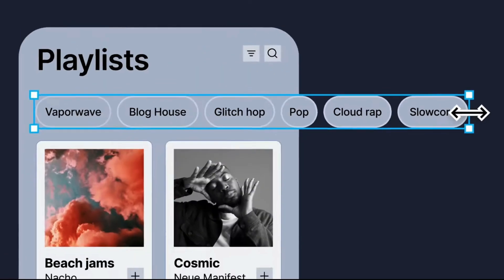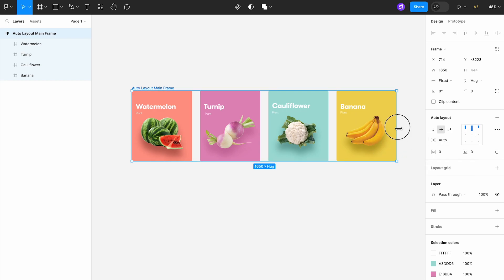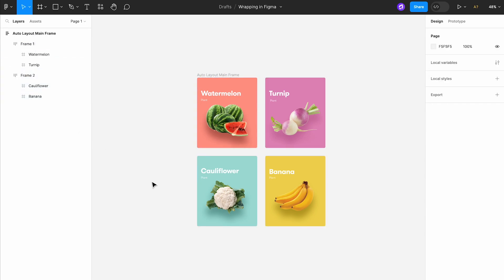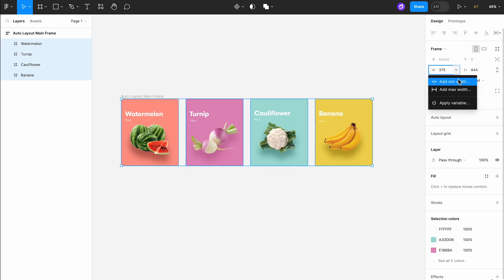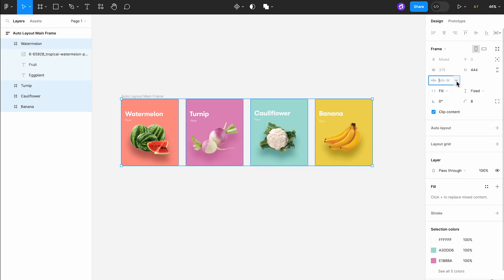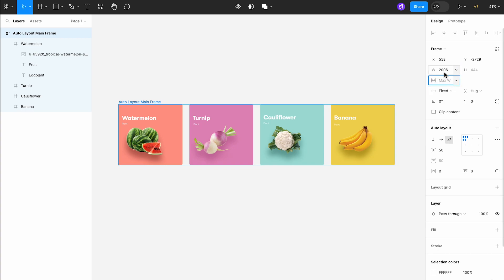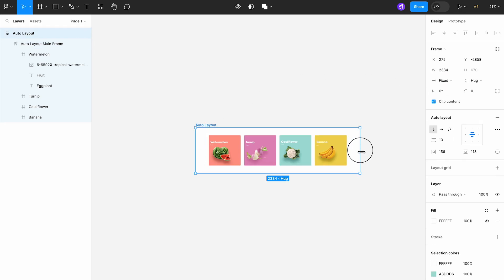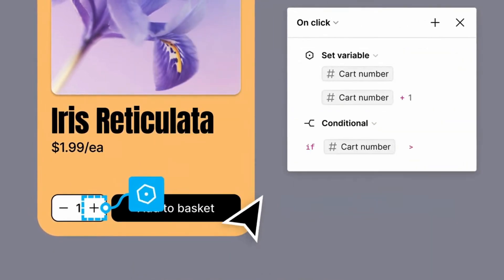Wrap Auto Layout Objects - New Figma Update | Config 2023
Welcome to our deep dive into one of Figma's latest and most exciting features - Auto Layout Wrapping. Unveiled at Config 2023, this update allows you to take your design workflow to new heights. We explore how this feature allows for greater flexibility in arranging objects within an auto layout frame, providing an easy way to wrap objects to the next line.

We also delve into the new support for Minimum and Maximum Widths and Heights, showing how this adds an extra level of precision to your designs.

But this is just the beginning! Figma released several significant updates at Config 2023, and we'll be covering each one in detail in a series of videos.